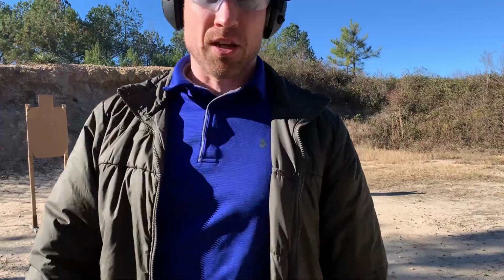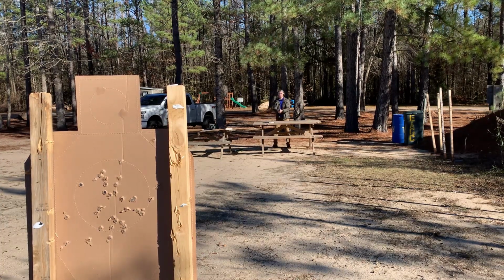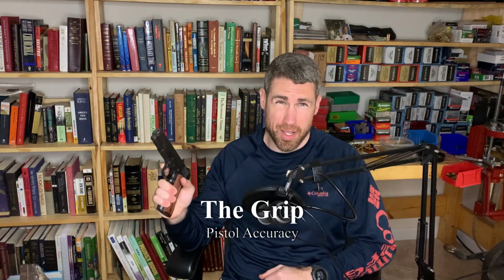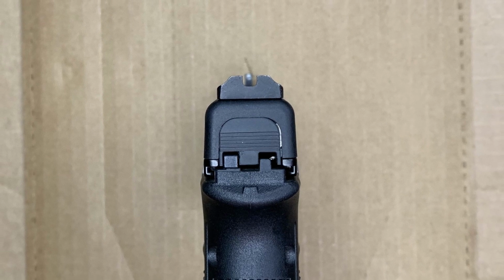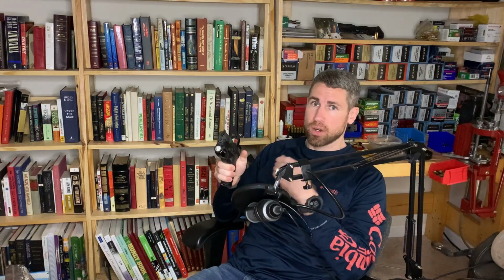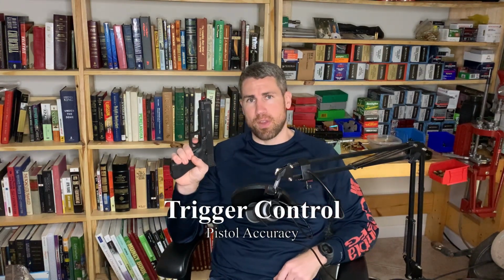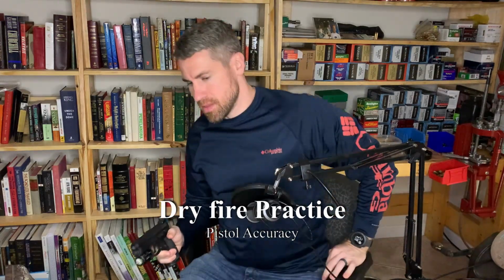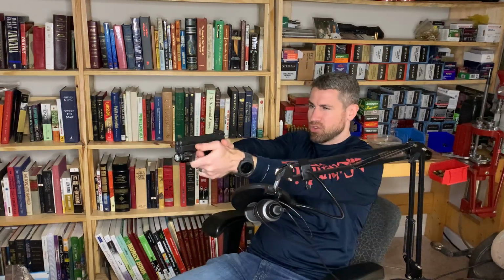How to Shoot Pistols Accurately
Pistol accuracy can be difficult because you only have two points of contact on the firearm, plus your arms are extended from your body impacting dexterity. I cover four major subjects including grip, sight alignment, trigger control, and dry fire while discussing different aspects of technique that might help improve your overall accuracy with a pistol.  I hope you this either gives you a new tidbit of information that helps you progress or reaffirms a technique which is helpful in your quest to become a better shooter.

Accessories:
Leather Bianchi Holster
Leather Mag Holster

Range Gear:
Sunglasses (Affordable Ballistic Glasses by Magpul)
Belt by Blade Tech
Shot Timer
Pistol Mag holster by Black Hawk
Rifle Mag holder

Steel Targets:
AR500 Steel Hostage Target
AR500 Steel Target 12" x 1/2" Gong
(3) 12in.Tall IDPA Men Targets

IDPA Targets
Target Pasters